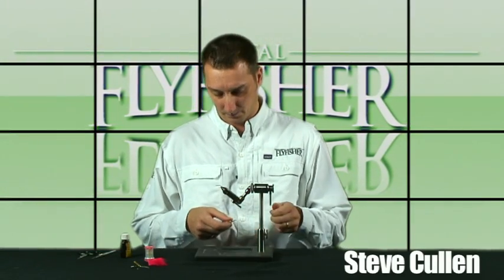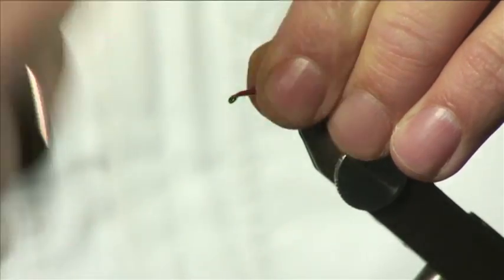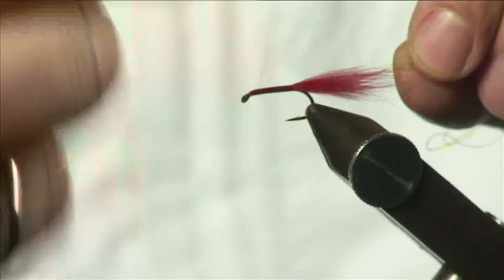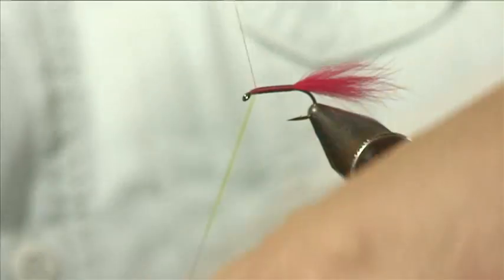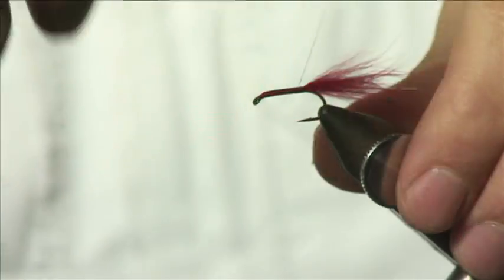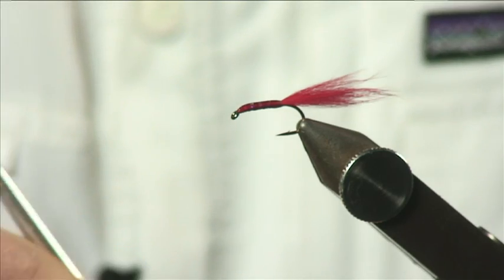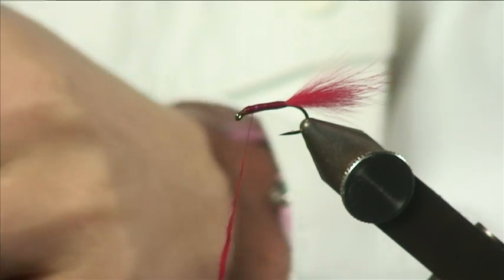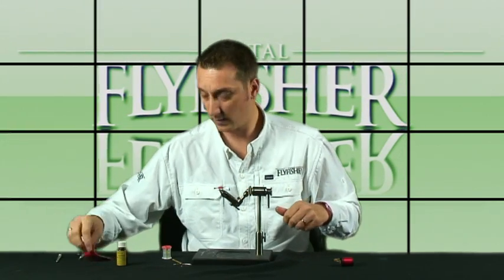Tie the UV Bloodworm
Follow the step-by-step guide with TFF Editor Steve Cullen and tie The UV Bloodworm.

It's that time of year when bloodworm and, as a consequence, bloodworm patterns start to play a very large part in our fly fishing. When the water becomes cold and gin-clear after many sharp frosts, visibility is brilliant and red patterns work really well. In a way this fly fills the niche between bloodworm and lure, and as such it's very versatile. The mobile tail wafts about enticingly even with slow retrieves and the UV rib is a real eye-catcher for the trout.

It's best fished on the point of a team of two or three; get the pattern to hover over the lake bed, where the naturals are found, and it will catch you trout. As with a lot of fishing at this time of the year, keep things nice and slow. Trout don't want to use up too much energy chasing after their food. It can be also used as a lure; in this case use it on the dropper with a heavier, gold-beaded lure on the point. Fish the flies on a slow-sinking line and a jerky figure-of-eight retrieve.